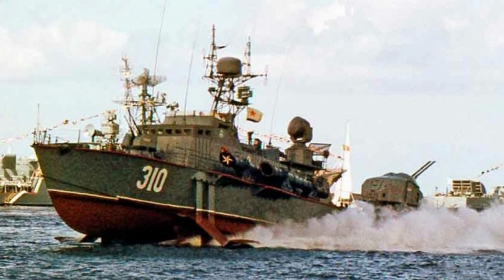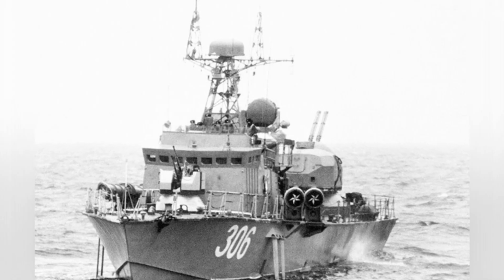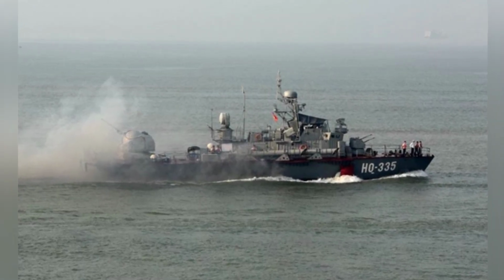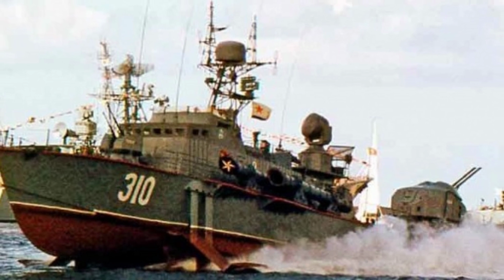206M Project 'Shtorm' Torpedo Boat: Ultimate Naval Weapon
The 206M Project "Shtorm" was a large hydrofoil torpedo boat built by the Soviet Union in the 1970s, with improved speed and ability to handle harsh sea conditions compared to its predecessor. It was equipped with torpedo launchers, machine guns, a 57mm dual-purpose gun, sonar, radar, and a combat information system, and a total of 30 boats were built for the Soviet navy, with an additional 22 boats built for export.